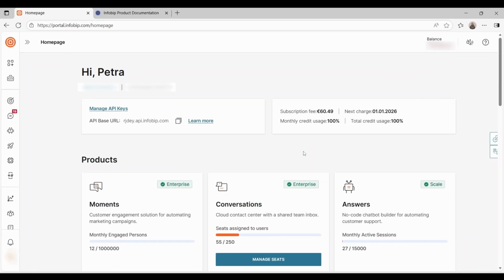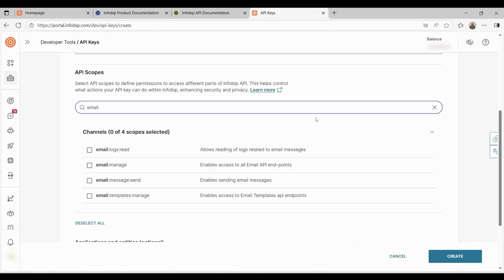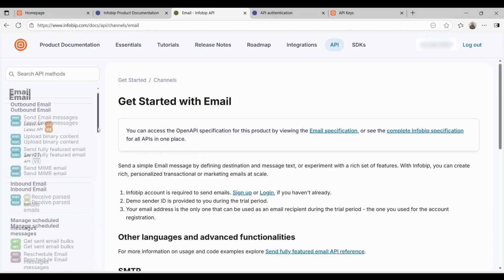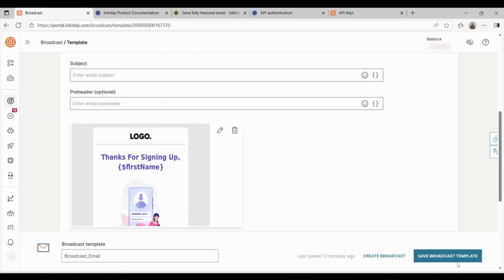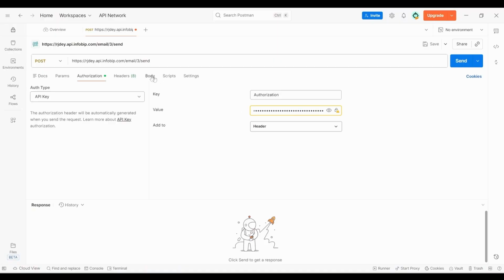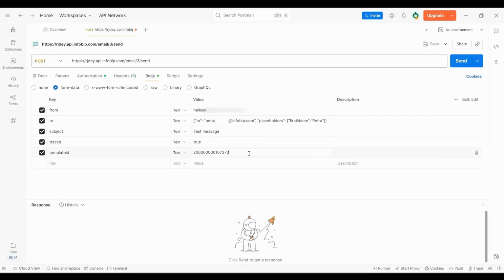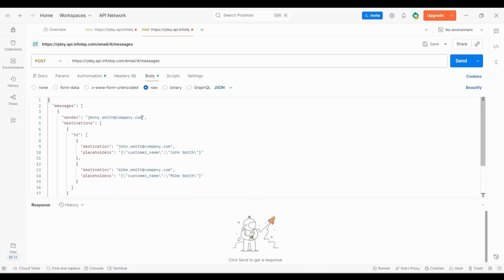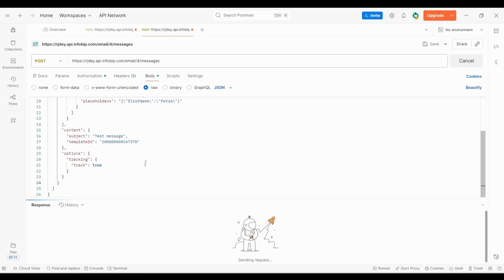Sending Emails with Infobip API: From Authentication to Delivery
Learn how to send emails using the Infobip Email API with templates, authentication, and tracking enabled.

Infobip Email API allows you to send transactional and programmatic emails directly from your applications with full control over authentication, personalization, and tracking. Whether you’re integrating email into backend workflows or automating communications at scale, the Email API provides flexible options for secure and reliable delivery.

In this video, you’ll learn how to send emails using the Infobip Email API with Postman as a testing environment. The walkthrough covers API key management, authentication methods, template usage, and sending emails using both API version 3 and API version 4, highlighting the differences and advanced capabilities available in newer versions.

You’ll learn how to:
- Access Infobip API documentation and manage API keys
- Create API keys and assign channel-specific scopes
- Authenticate requests using API keys (recommended method)
- Use broadcast templates for sending emails via API
- Personalize email content with placeholders
- Send emails using Email API version 3 with form data
- Send emails using Email API version 4 with JSON payloads
- Enable open and click tracking
- Validate successful delivery using API responses

Infobip Email over API gives developers a powerful way to deliver personalized, trackable email communication directly from their systems with confidence and scalability.